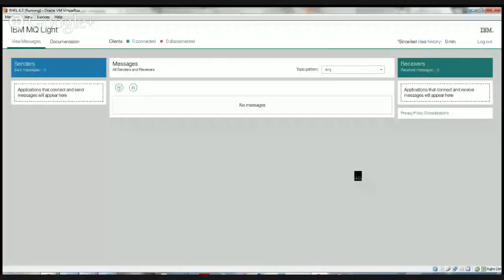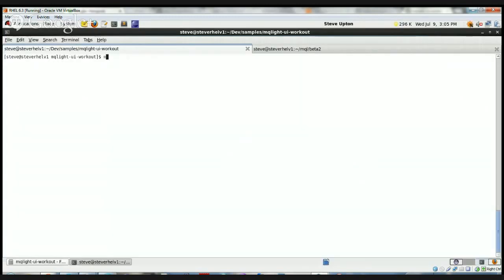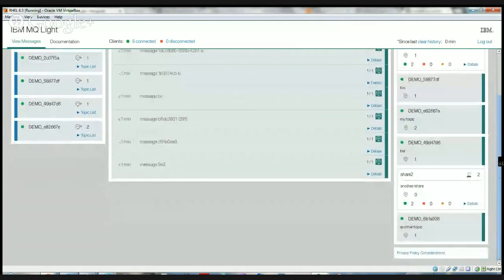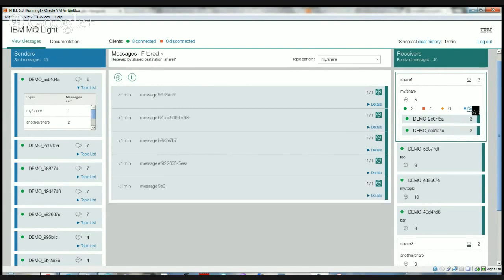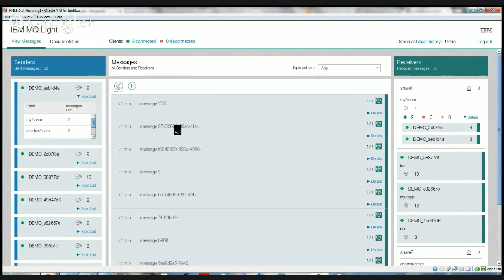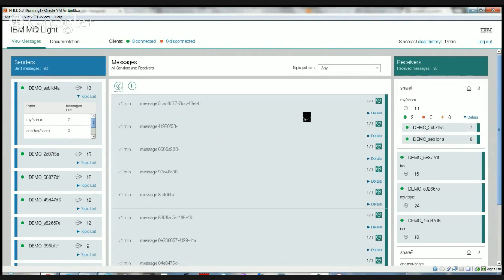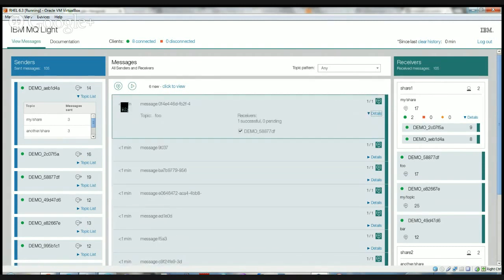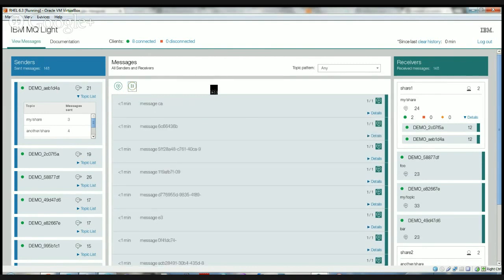Introduction to MQLight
John McNamara chats to Steve Upton and David Oliver on the topic of MQLight and  BlueMix